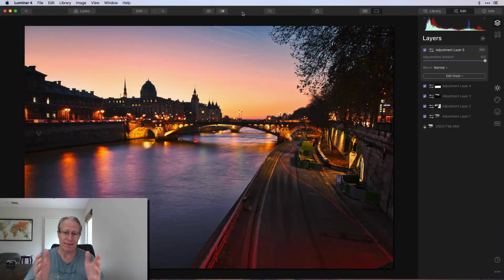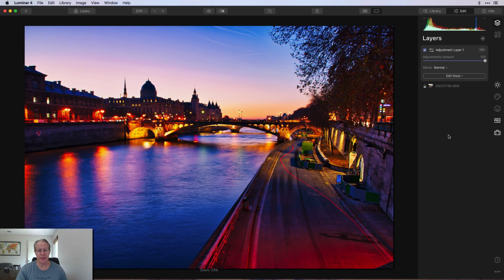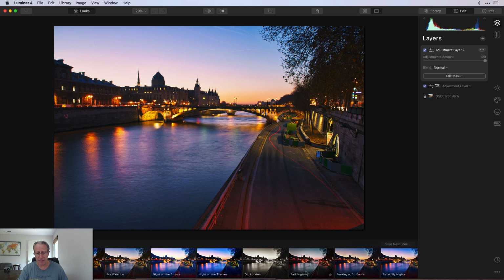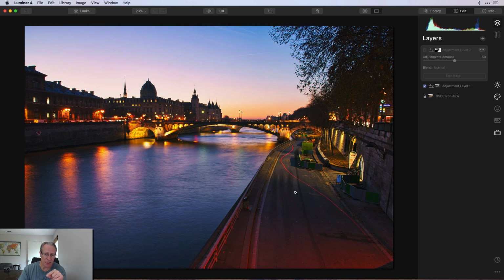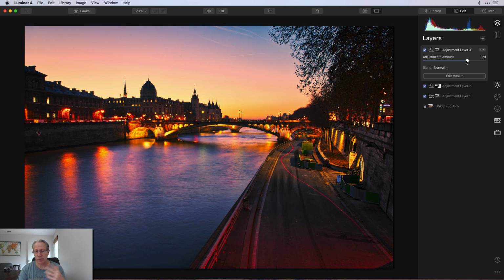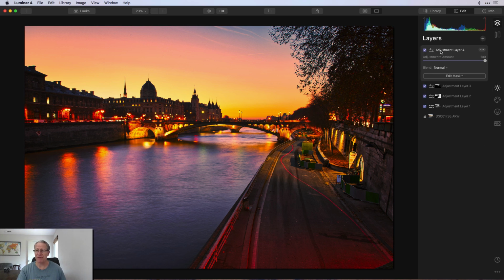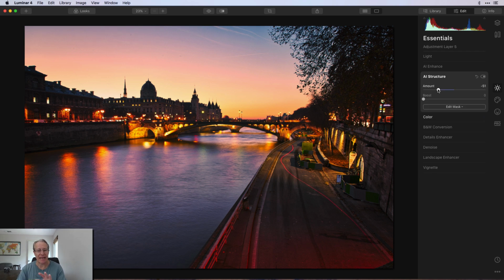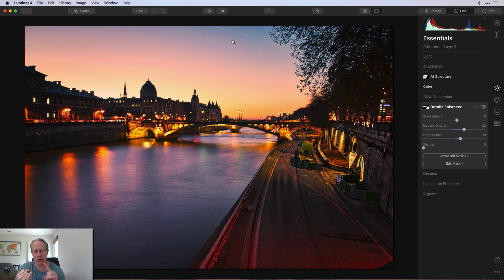Luminar 4: Looks, Layers & Luminosity Masks